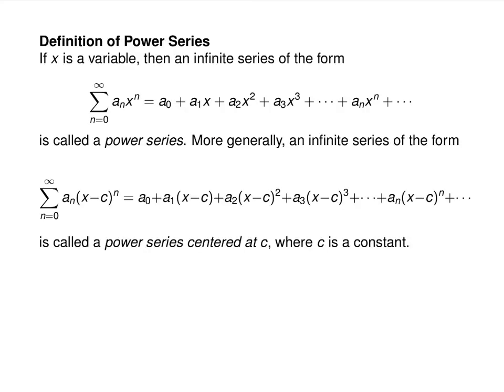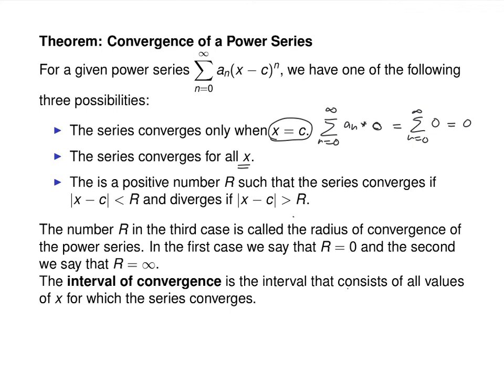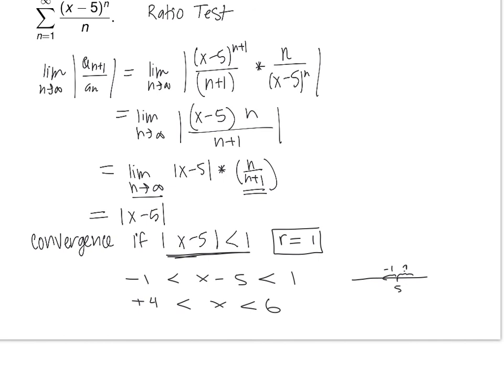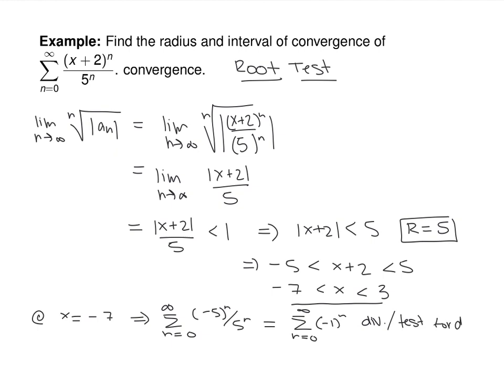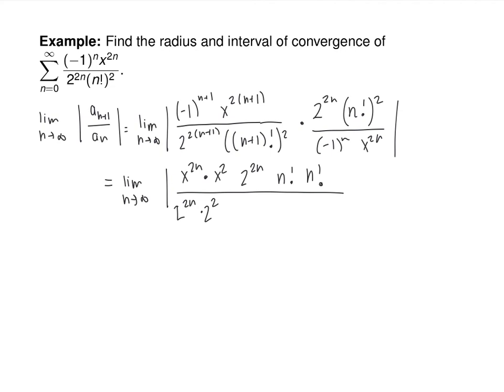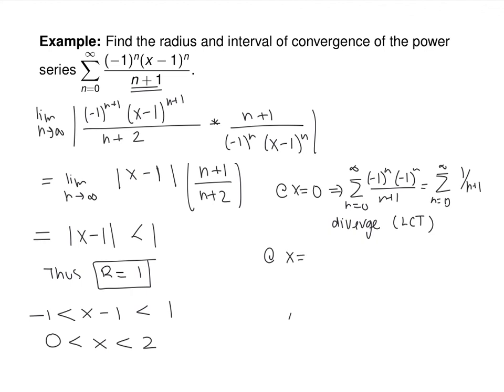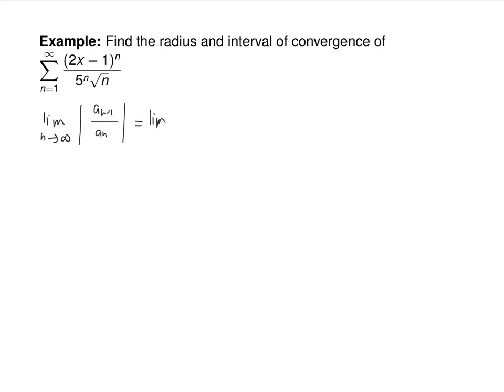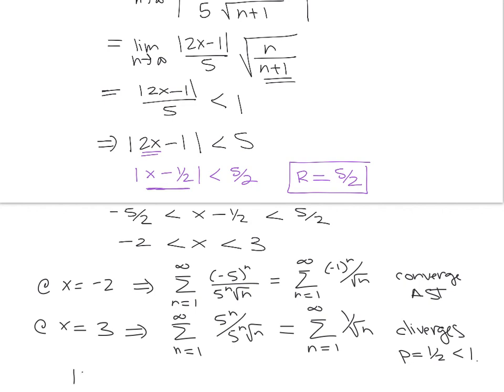11 8 Power Series